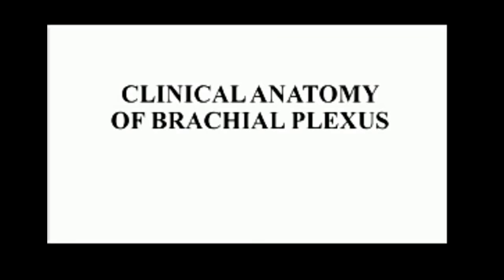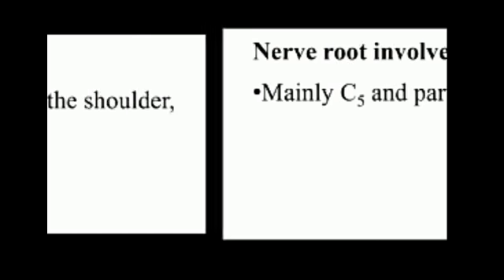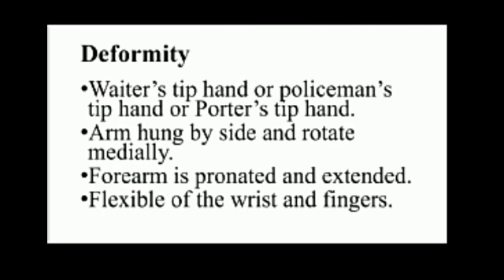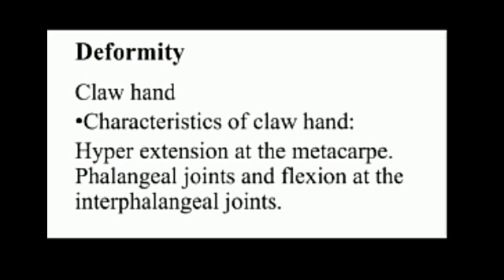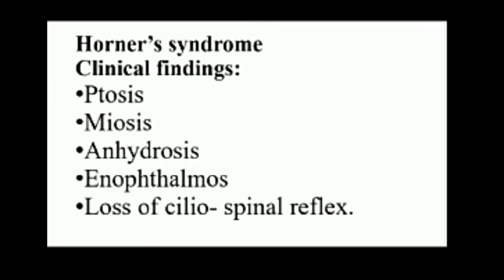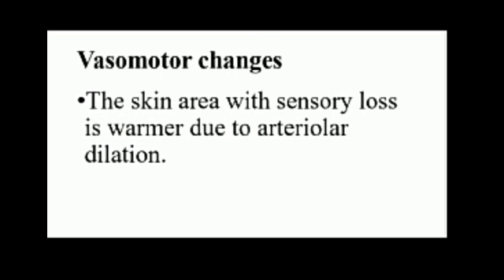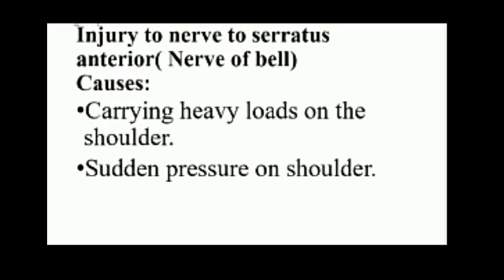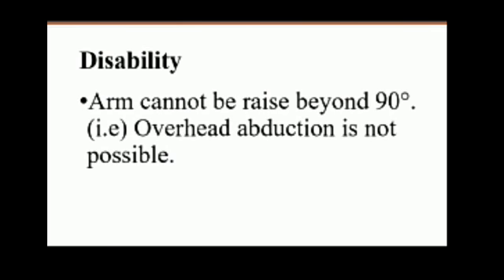Brachial plexus, clinical Anatomy